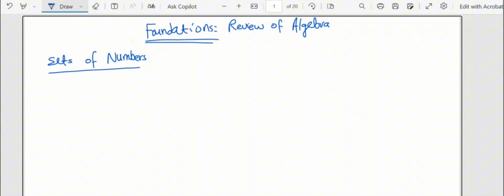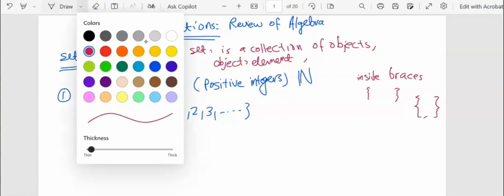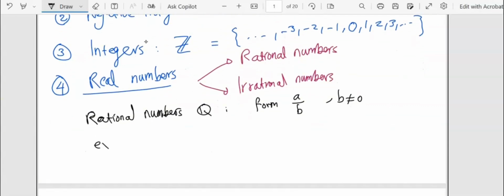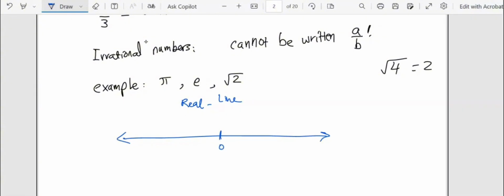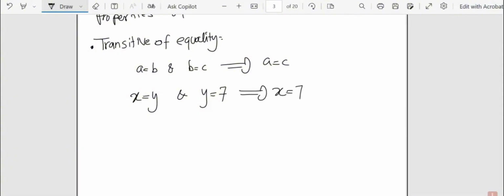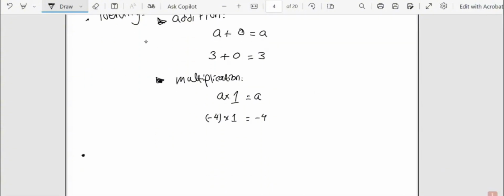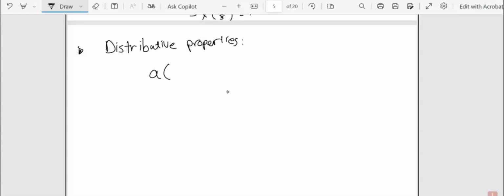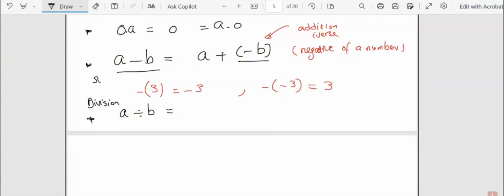Lesson1 - Understanding Number Sets — The Building Blocks of Mathematics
Every number has a home. Let’s explore natural, integer, rational, irrational and real numbers